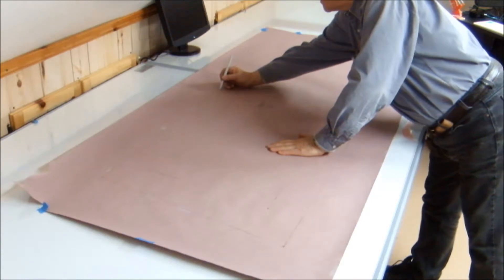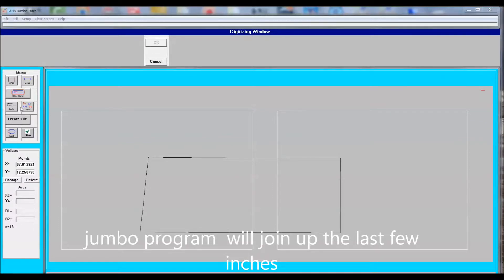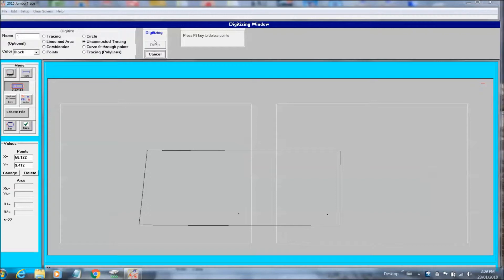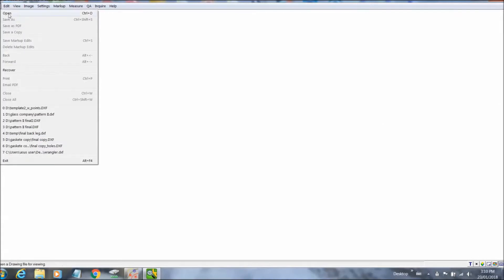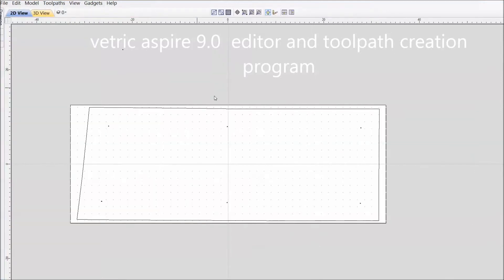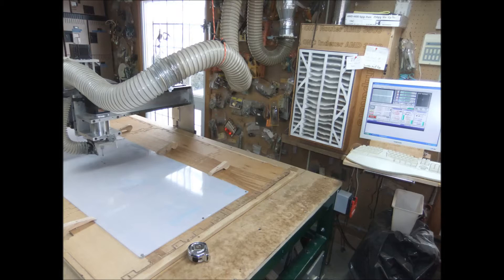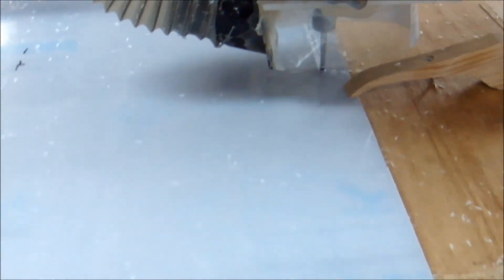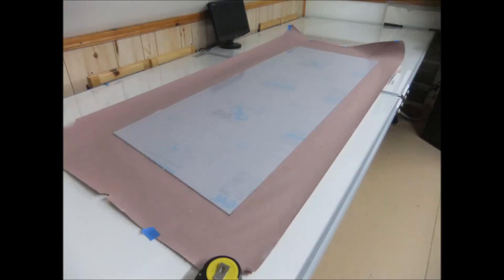Jumbo Trace Template example and CNC cut using plastic